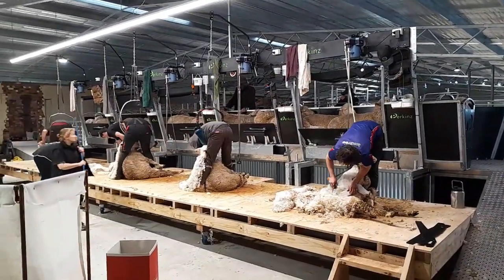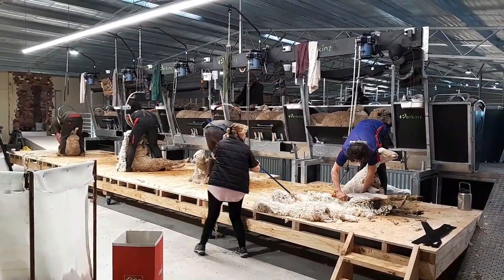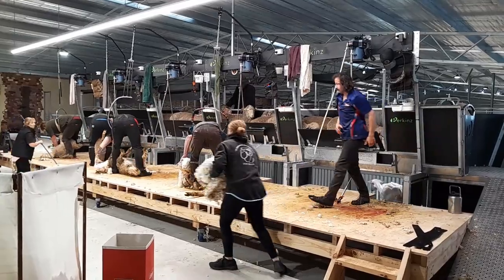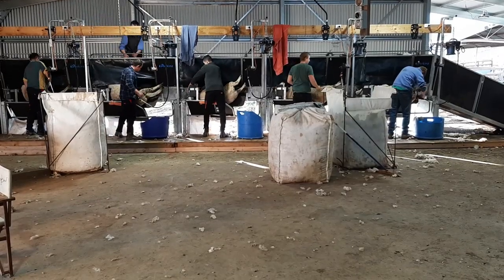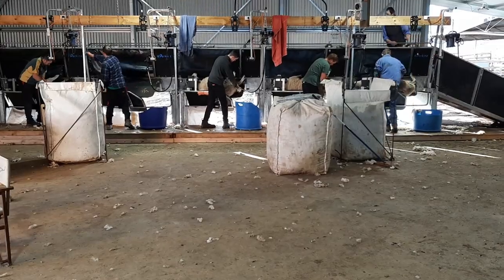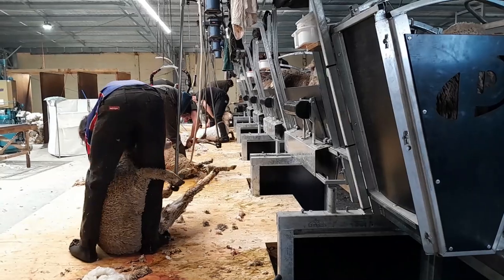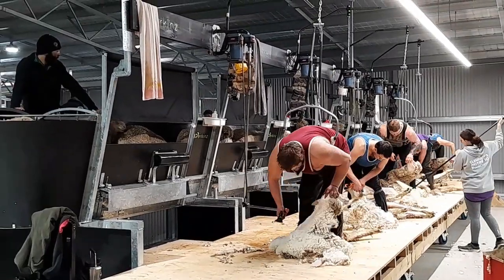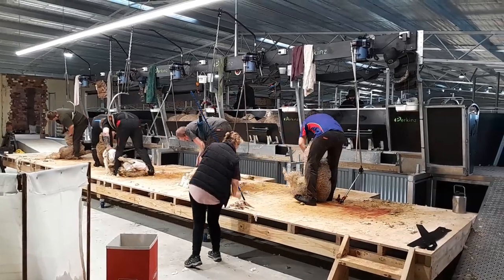Perkinz ShearMaster. 5-stand Shearing System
Instead of catching pens, the ShearMaster delivers sheep to the shearer via a race delivery system which greatly reduces the distance the shearer needs to drag the animal.

A feature of the ShearMaster is that it uses a long race system that allows a decent number of sheep to be readily available, hence reducing how often the system needs filled from the forcing pens. A five stand ShearMaster race can hold about 35 to 40 sheep which is around 7 to 8 sheep per shearer.

An added bonus of the long race is that it positions the sheep in the right direction, so the shearer does not need to turn the animal around once they have taken it from the race.

Another significant feature is the no-hands race latch that allows the shearer to remove sheep quickly and safely from the race just by leaning their hip against the flap. There is no latch to flick or gate to pull open, just lean over to get the sheep and the flap will unlock automatically.

But arguably the most innovative feature of the ShearMaster, is that by dropping the height of the shearing board, and attaching our CrutchMaster cradles, it becomes an upright sheep crutching system that eliminates not only bending over but the catch and drag as well.

The ShearMaster requires less space than traditional shearing designs which allows for a smaller new shed to be built, or an older shed to be retrofitted out. Also given the saving in sheep grating space required, it allows for many sheds to become multi-purpose and have farm implements stored when woolshed is not in use which means better use of the capital cost.

The design process has been driven by a shearer, not an engineer, and the philosophy behind it is simple.

Build a cost-effective yet innovative system that gives shearing, crutching and upright cradle crutching options, and makes shearing safer, faster, and easier.

If you are considering upgrading your existing shearing facilities, or looking at building a new woolshed, then feel free to get a hold of us.